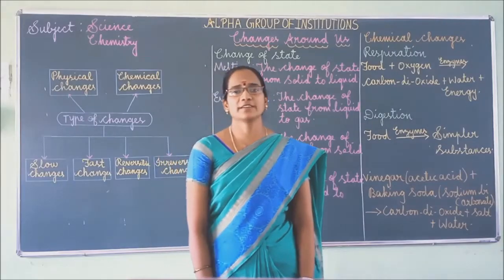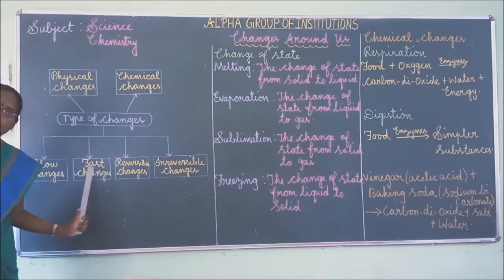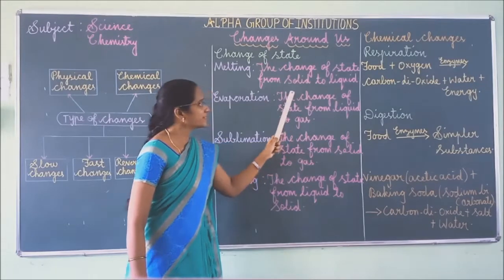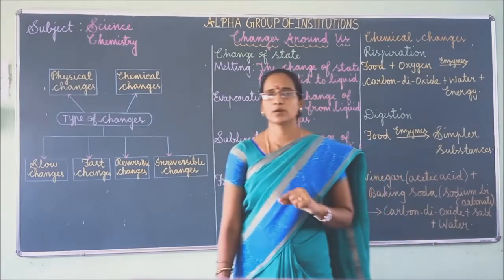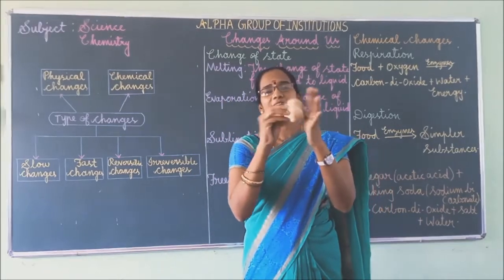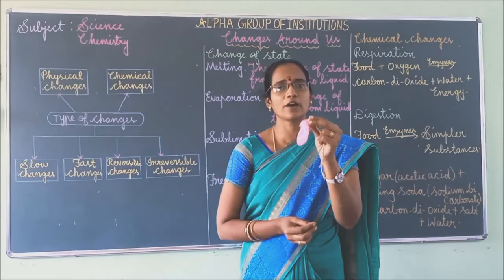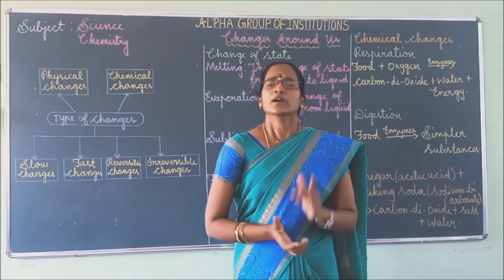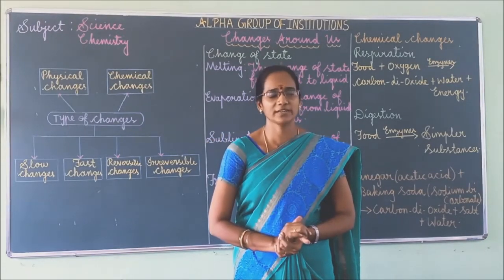BRIDGE COURSE SCIENCE CHANGES AROUND US